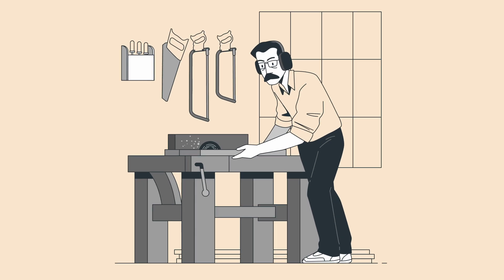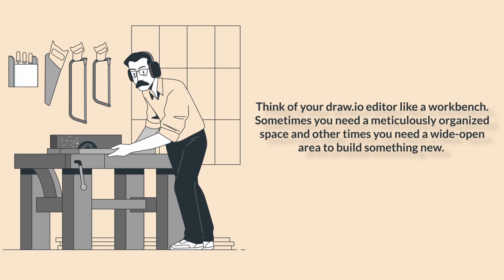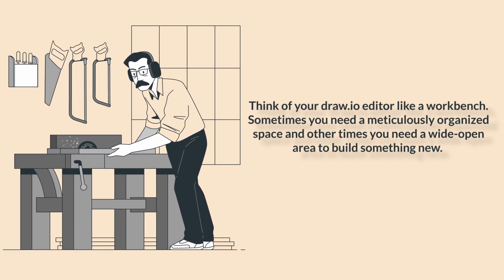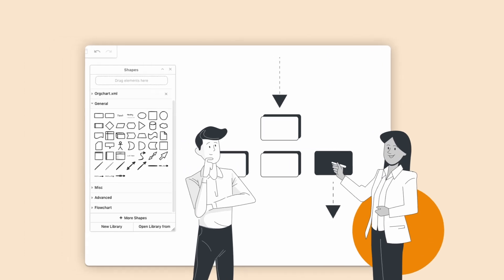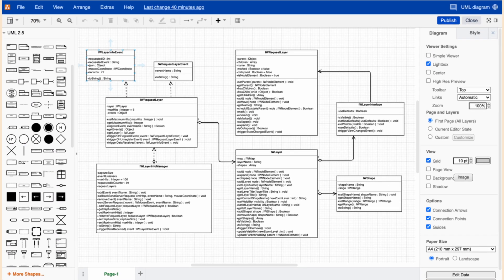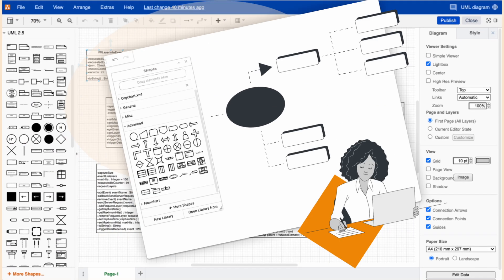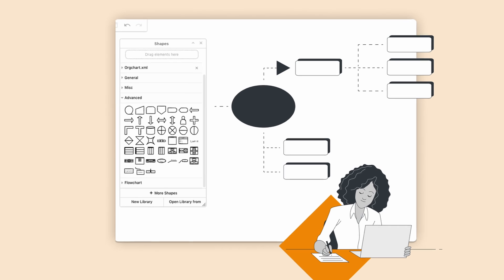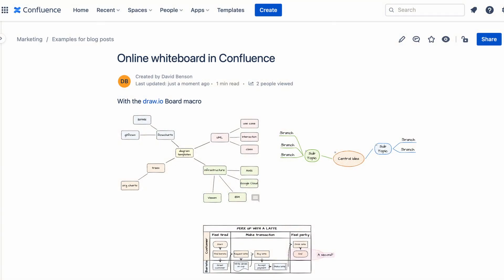A tool with two different editors - Get the best of both worlds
Precise technical diagramming and creative brainstorming in a single tool? No more juggling between multiple tools for various tasks—drawio is your ultimate solution for all visualization needs.